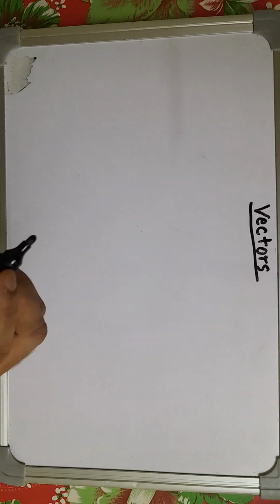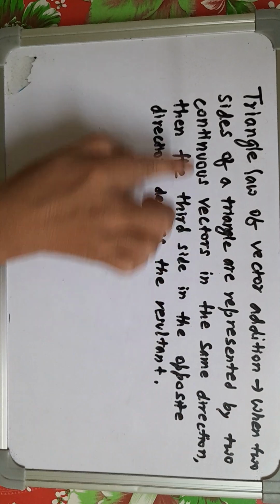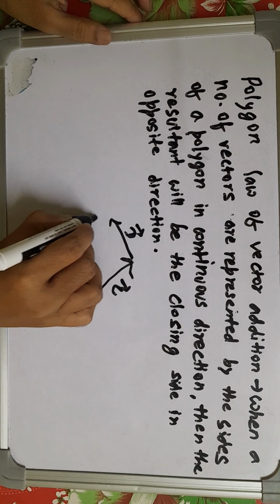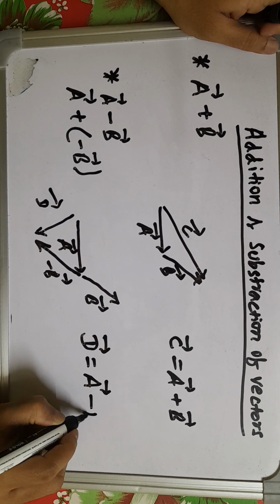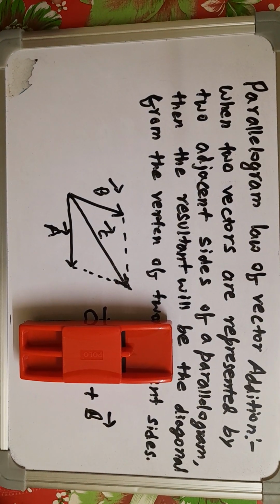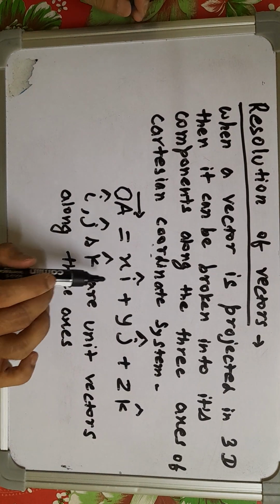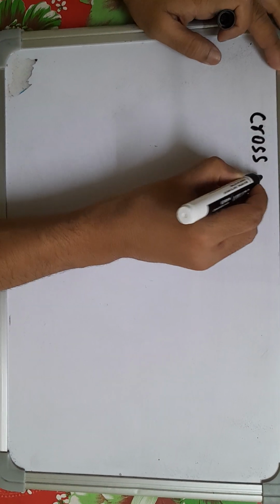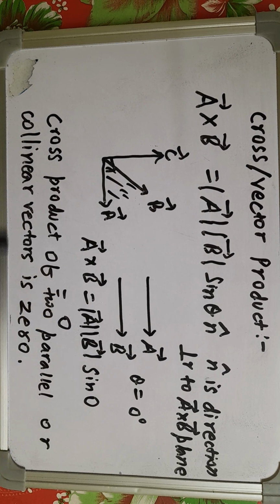Vectors by Gaurav Anand